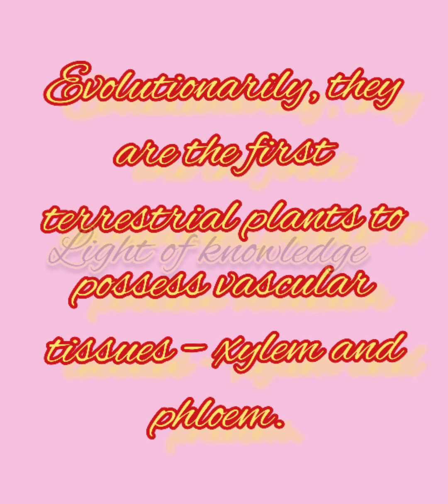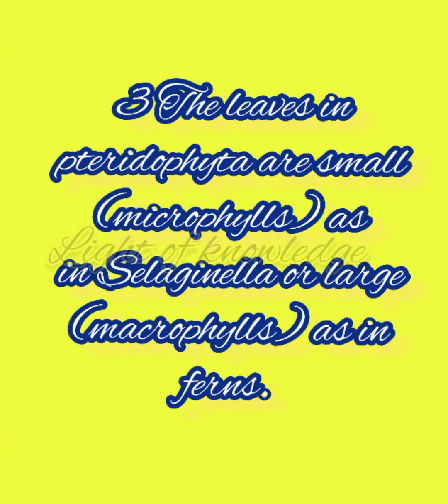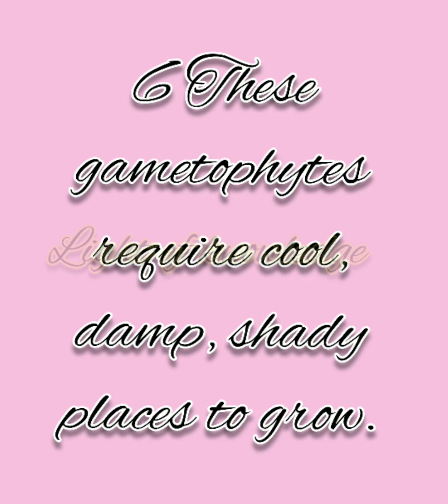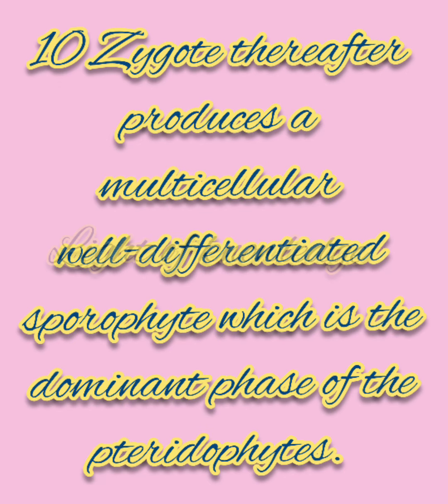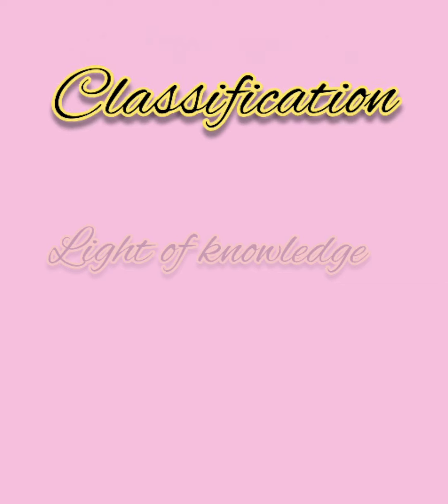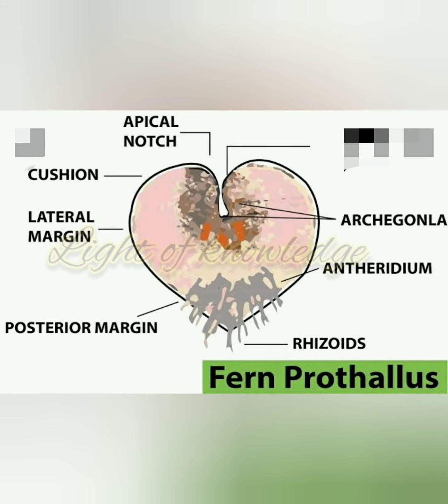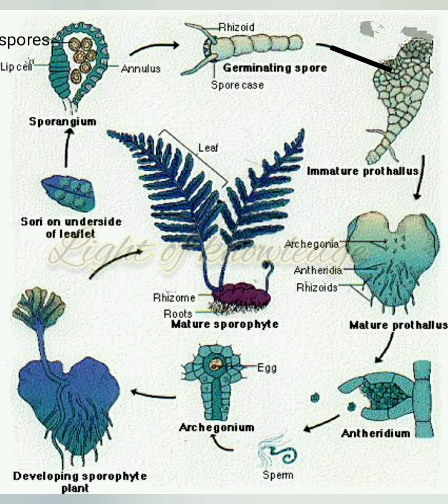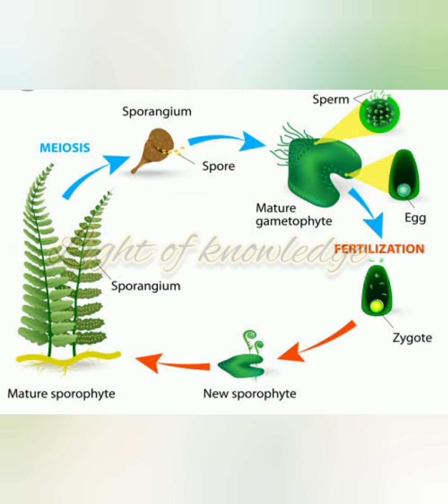Pteridophytes टेरिडोफायट्स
Pteridophytes

The Pteridophytes include horsetails and ferns. Pteridophytes are used for medicinal purposes and as soil-binders. They are also frequently grown as ornamentals. Evolutionarily, they are the first terrestrial plants to possess vasculaM tissues – xylem and phloem. The pteridophytes are found in cool, damp, shady places though some may flourish well in sandy-soil conditions.

You may recall that in bryophytes the dominant phase in the life cycle is the gametophytic plant body. However, in pteridophytes, the main plant body is a sporophyte which is differentiated into true root, stem and leaves. These organs possess well-differentiated vascular tissues. The leaves in pteridophyta are small (microphylls) as in Selaginella or large (macrophylls) as in ferns. The sporophytes bear sporangia that are subtended by leaf-like appendages called sporophylls. In some cases sporophylls may form distinct compact structures called strobili or cones (Selaginella, Equisetum). The sporangia produce spores by meiosis in spore mother cells. The spores germinate to give rise to inconspicuous, small but multicellular, free-living, mostly photosynthetic thalloid gametophytes called prothallus. These gametophytes require cool, damp, shady places to grow. Because of this specific restricted requirement and the need for water for fertilisation, the spread of living pteridophytes is limited and restricted to narrow geographical regions. The gametophytes bear male and female sex organs called antheridia and archegonia,respectively. Water is required for transfer of antherozoids – the male gametes released from the antheridia, to the mouth of archegonium. Fusion of male gamete with the egg present in the archegonium result in the formation of zygote. Zygote thereafter produces a multicellular well-differentiated sporophyte which is the dominant phase of the pteridophytes. In majority of the pteridophytes all the spores are of similar kinds; such plants are called homosporous. Genera like Selaginella and Salvinia which produce two kinds of spores, macro (large) and micro (small) spores, are known as heterosporous. The megaspores and microspores germinate and give rise to female and male gametophytes, respectively. The female gametophytes in these plants are retained on the parent sporophytes for variable periods. The development of the zygotes into young embryos take place within the female gametophytes. This event is a precursor to the seed habit considered an important step in evolution.

The pteridophytes are further classified into four classes: Psilopsida (Psilotum);
Pteropsida (Dryopteris, Pteris, Adiantum).